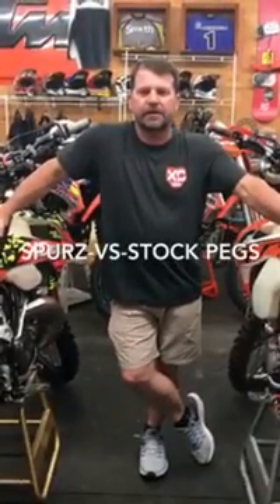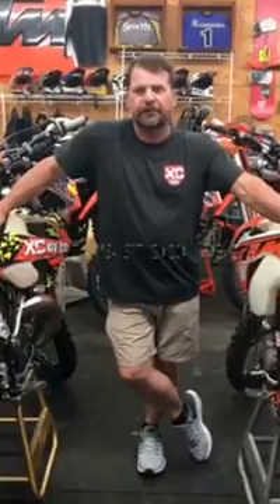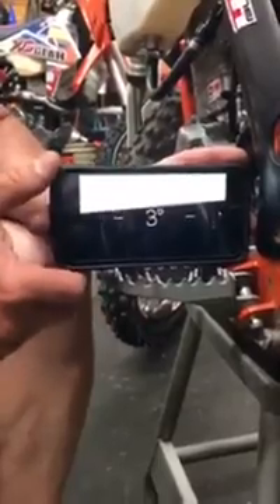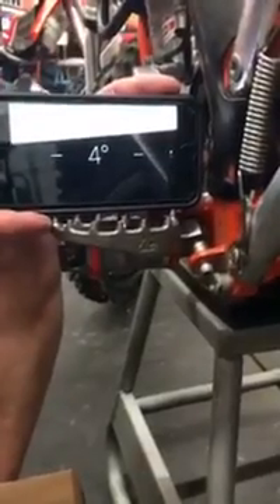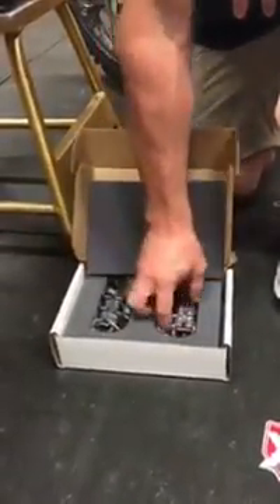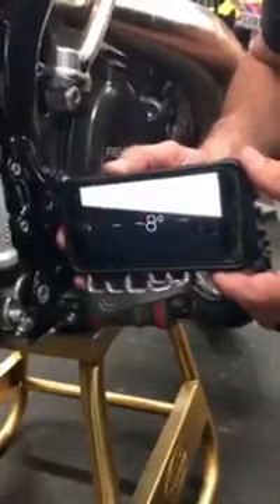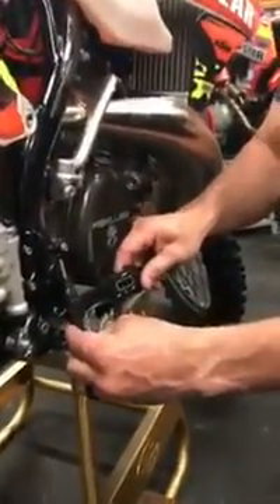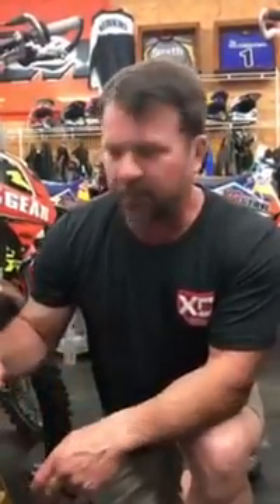Lance Smith & SPURZ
SPURZ Footpegs